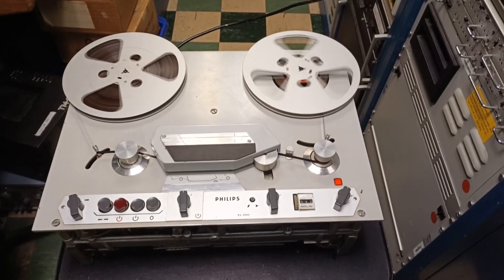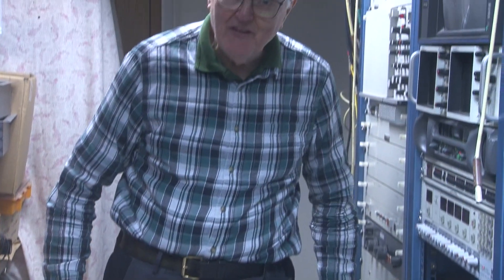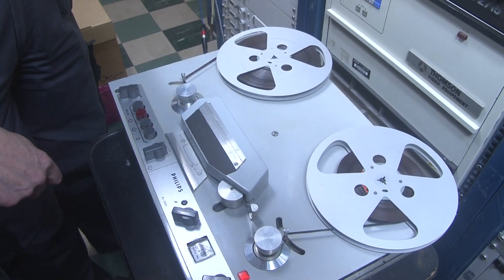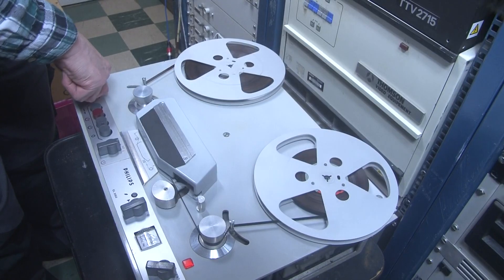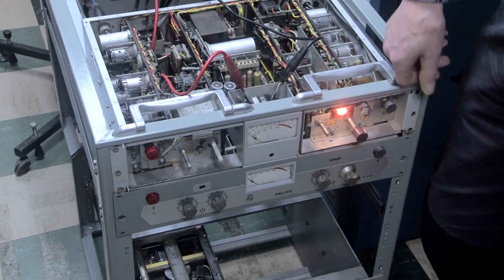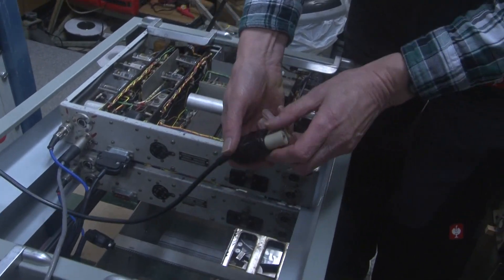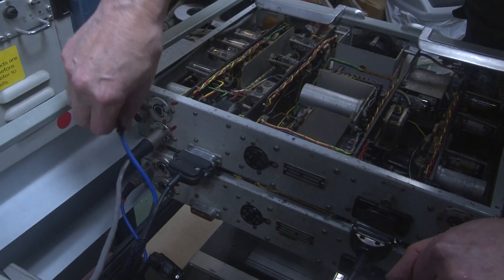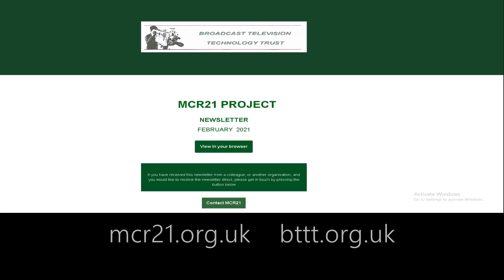An introduction to the audio tape deck and associated electronics installed in MCR21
Outside Broadcast vehicles have to deal with audio signals in addition to video, so for MCR21 supplementary audio signals were handled by a specially designed tape machine made by Philips. Brian presents an overview of the salient parts of the machine and the record and replay amplifiers.